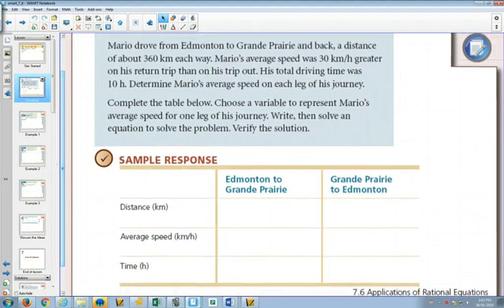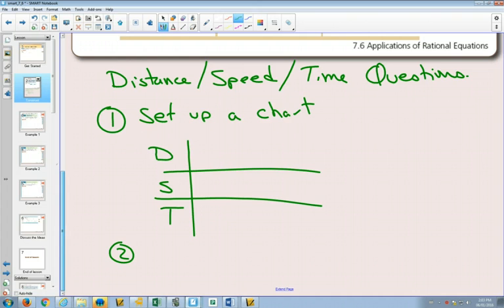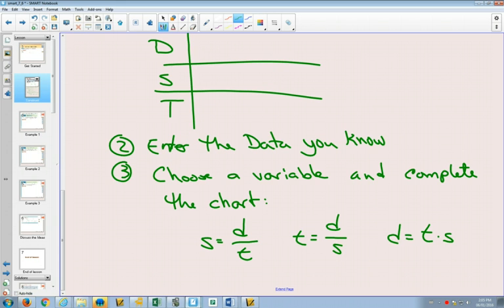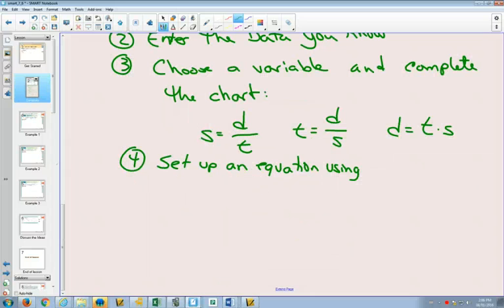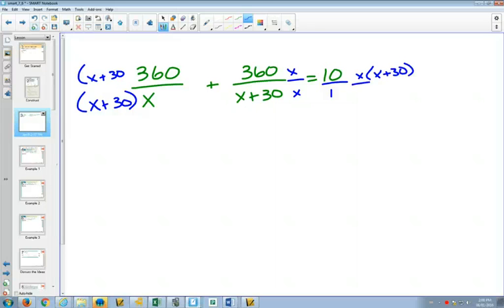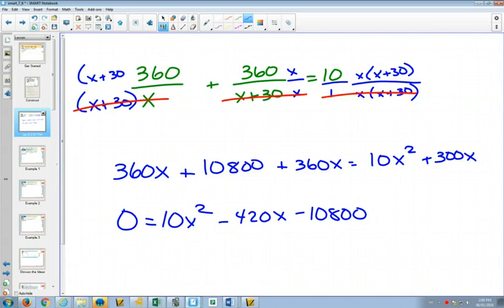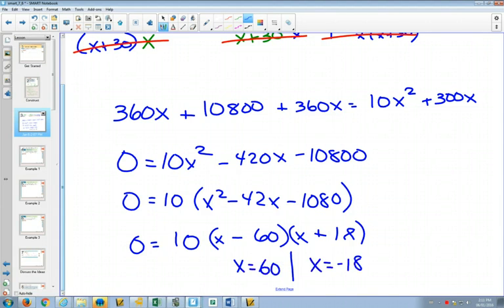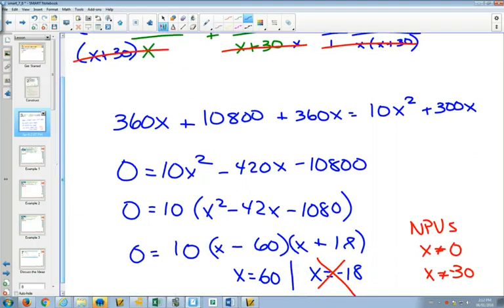30SP 7 6 Rational Equations involving Distance Speed and Time